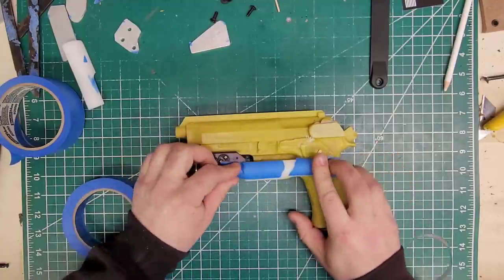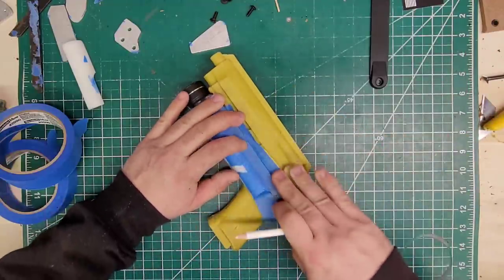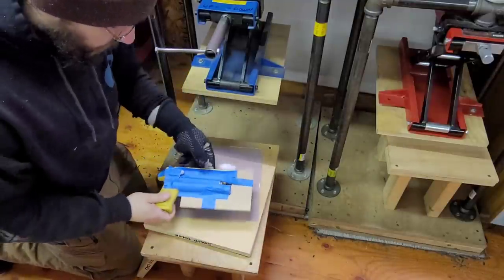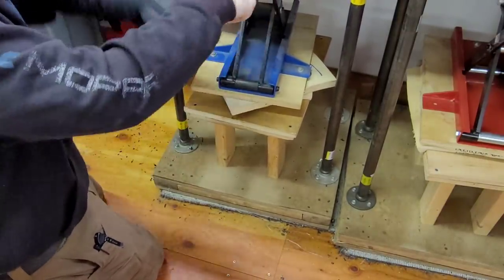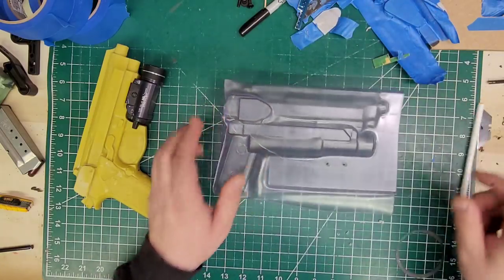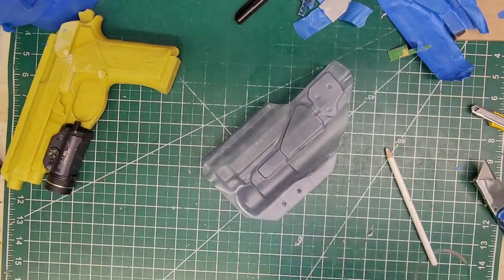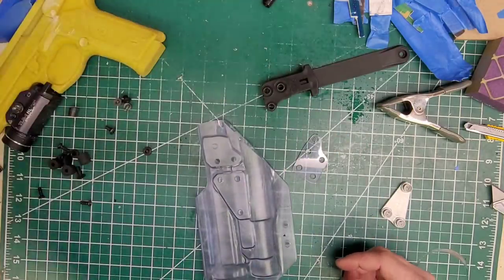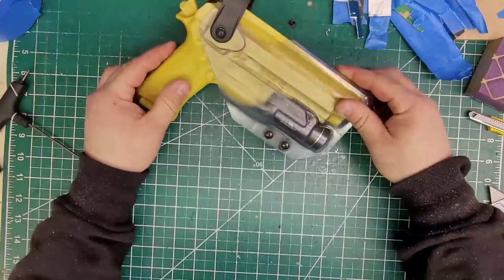Clear Holster? Sure Beretta M9A3 With Tlr1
Clear Holstex is probably the worst material to work with. Even crappier than white.

it's brittle. it cracks if you don't do it right.

But the end result is pretty bad a$$.

Here's some tips.

Faltac Unlimited
Kydex holster making
Kydex holster
DIY kydex holster
Kydex
How to make a kydex holster
Tlr8
Polymer 80
Glock 43x
Holster making
Kydex sheath making
Olight
Kydex press
Making a kydex holster
Laser
Laser engraving
Iwb holster
Owb holster
Homemade kydex holster
How to make a kydex holster at home step by step
Fnx 45 tactical
Surefire
Inforce
Tlr6
Glock 19
Powder coat
Diy powder coat